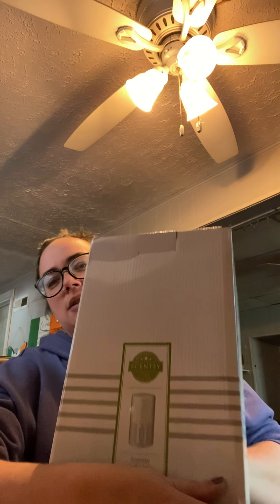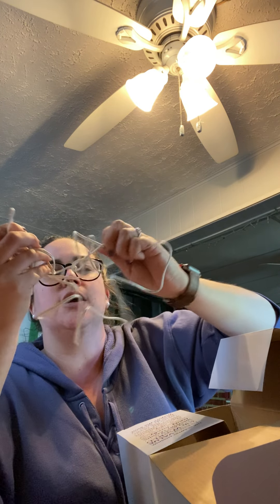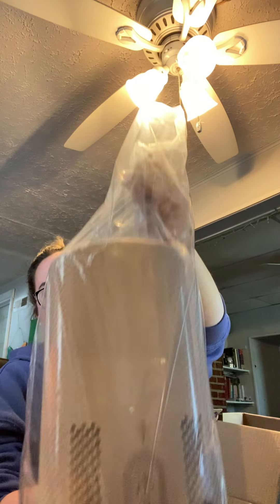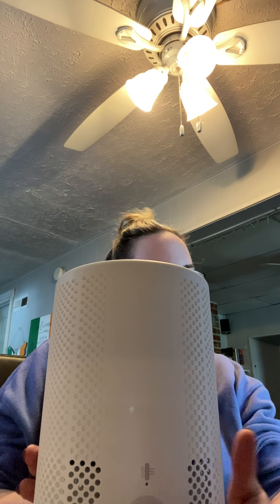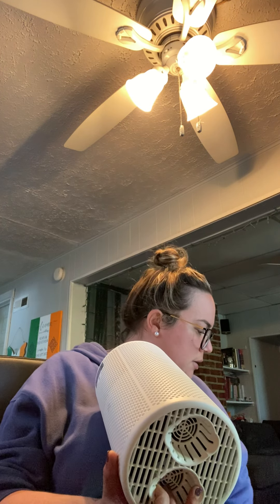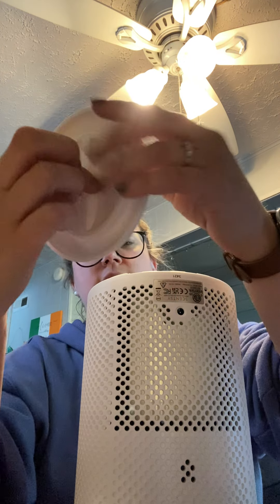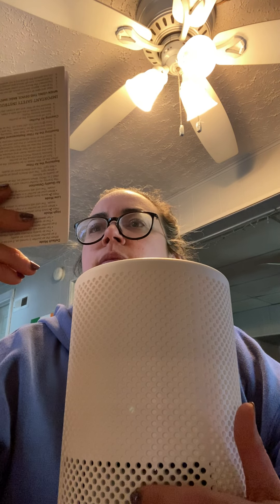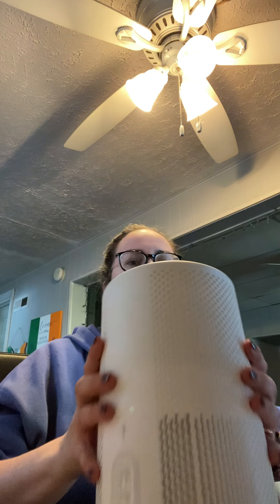Scentsy Air Purifier Unboxing